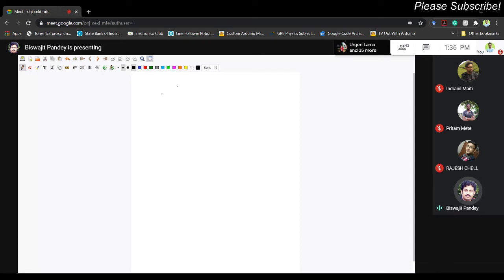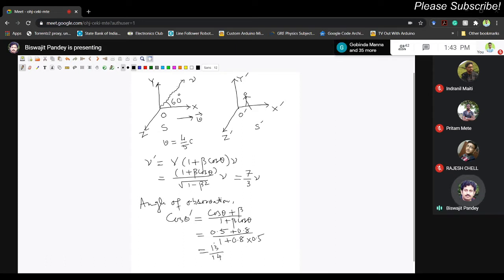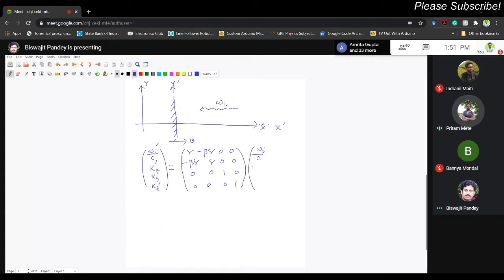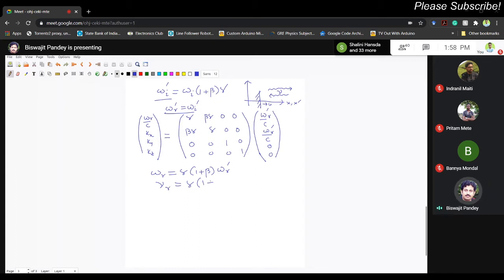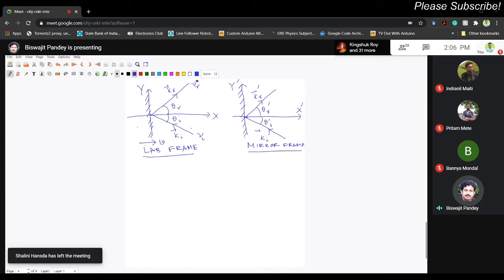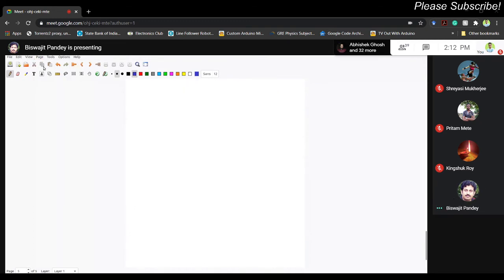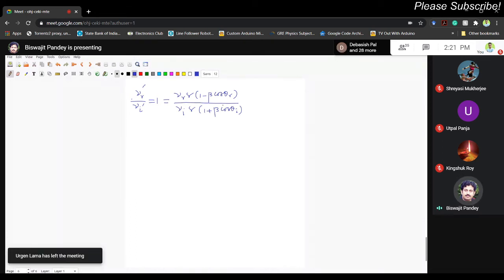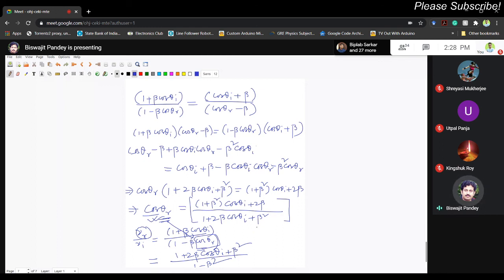Lecture Series 12_Classical ED & Plasma Physics_B.Pandey_VBU